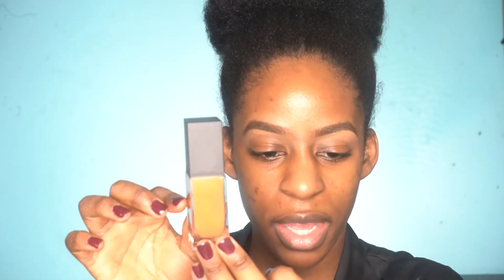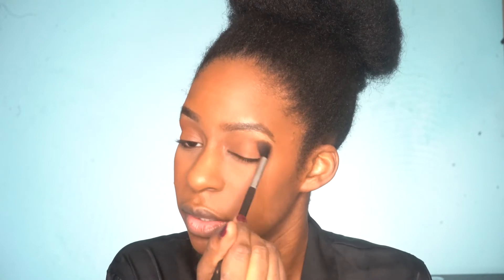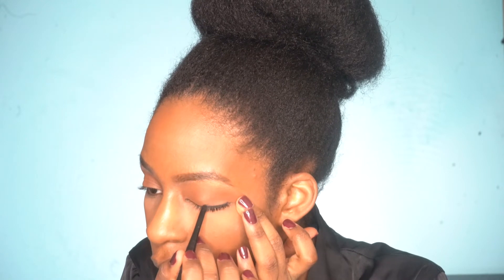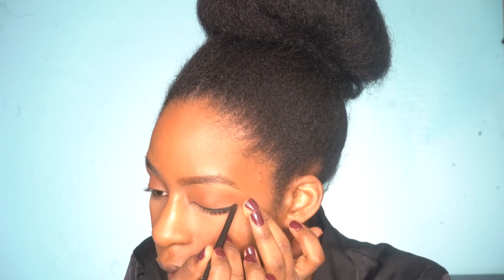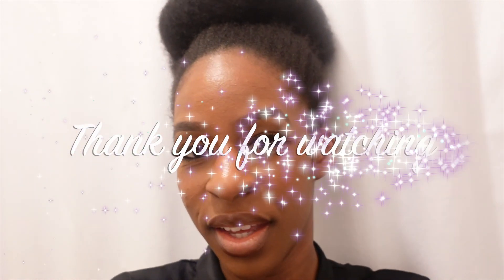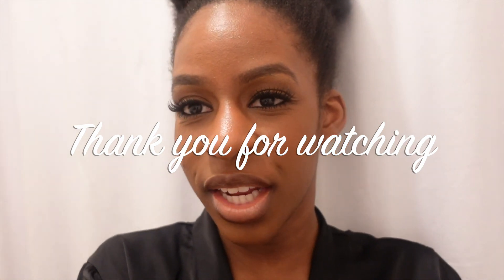NARS LIGHT REFLECTING FOUNDATION REVIEW + WEAR TEST (MARQUISES)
Hey Guys! Today’s video is a review and wear test of the NEW Nars Light Reflecting Foundation. This foundation claims to provide medium to buildable coverage, while maintaining a lightweight and natural finish to the skin. The vegan formula makes this foundation a hybrid makeup-skincare foundation and is breathable all-day. This foundation promises quite a lot, and I am here to put it to the test.

Eyebrows - Benefit Goof Proof Brow Pencil (5)
Concealer - Kevyn Auction (SX 13)
Setting Powder - Laura Mercier - (Translucent Medium Deep), (Translucent)
Primer - Milk Hydro Grip Primer
Foundation - NARS Light Reflecting (Marquises)
Bronzer - Juvia’s Palace (Dark)
Powder - Dior (6N)
Eyeliner - Kiss (Deepest Black)
Mascara - Maybelline Lash Sensational Luscious
Lashes - Ardell (Demi Whispies)
Lip Liner - MAC (Chestnut)
Lip Stick - MAC (Honey Love)
Lip Gloss - NYX Butter Gloss (Praline)

Filming Equipment
Blogging Camera: Sony ZV - 1
Filming Lights: EMART Softbox Lighting Kit with Sandbag, 20"x28"
Editing Software: iMovie